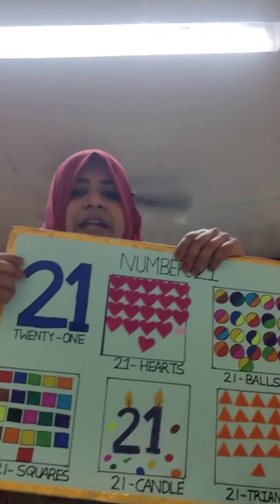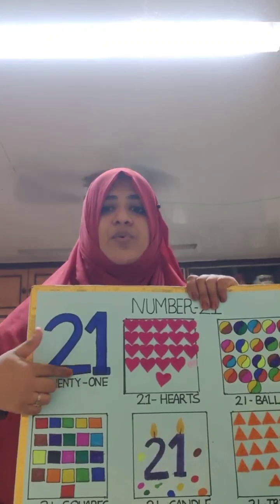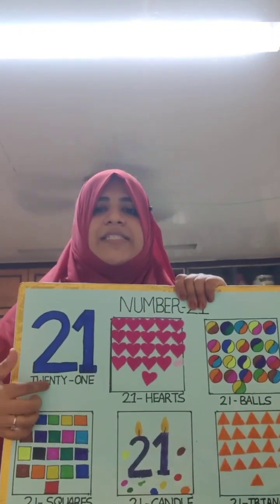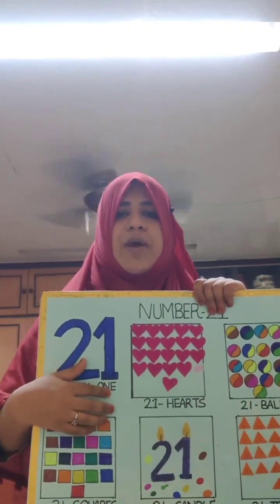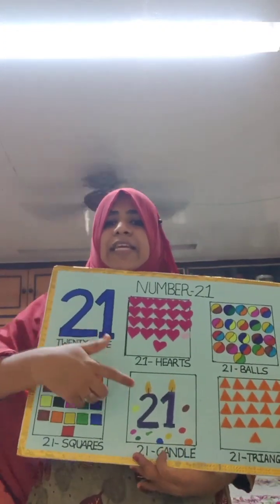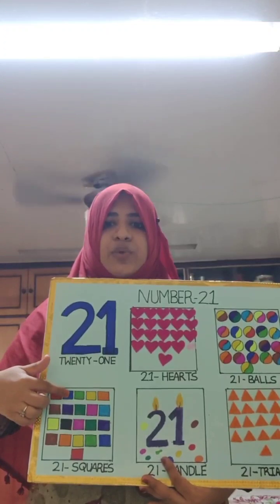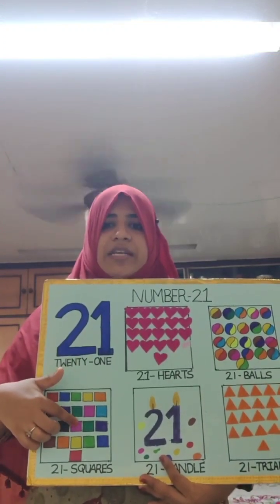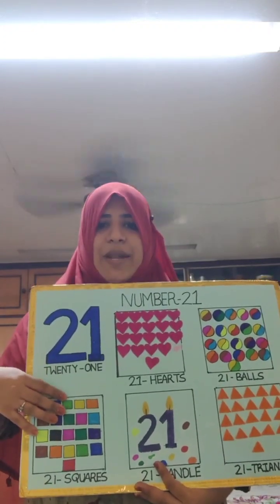Best teacher training institute govt.reg ECCEd kindergarten course📞 Nursery rhymes demo